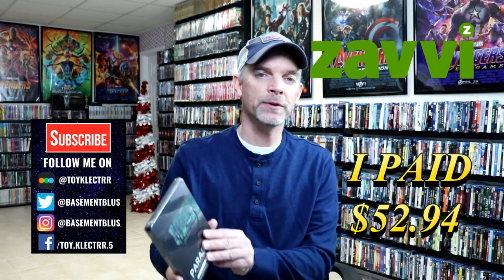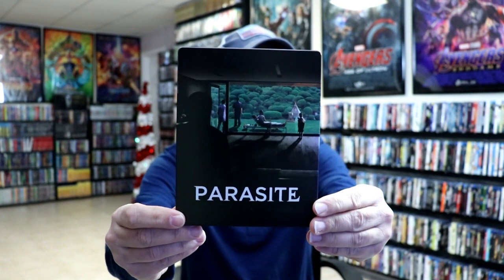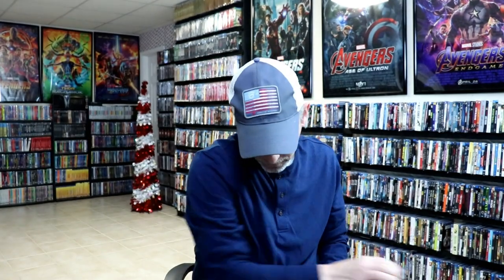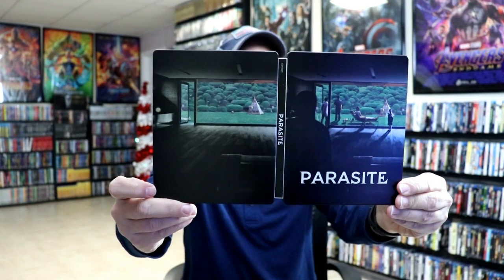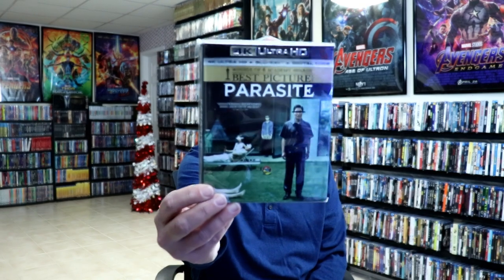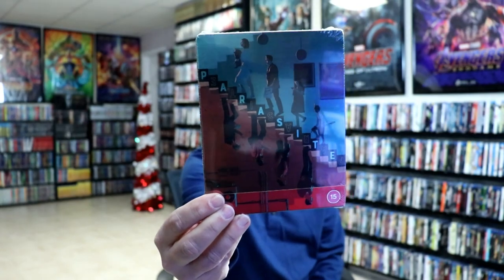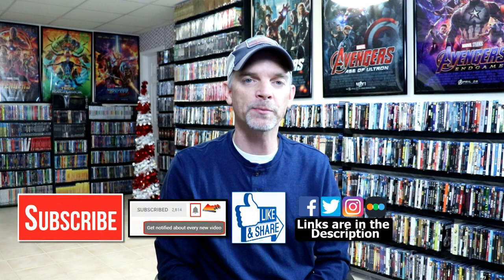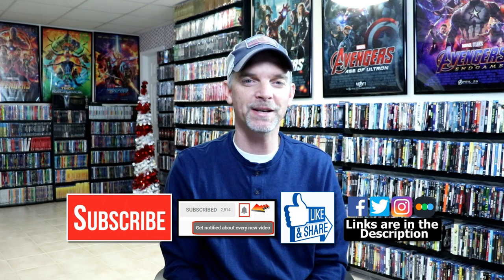Parasite 4K Ultra HD Blu-ray Steelbook Unboxing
Check out my unboxing of the 4K Ultra HD Blu-ray Steelbook for Parasite!

Purchase the 4K Ultra HD Bluy-ray
Purchase the Criterion Blu-ray
Purchase the Blu-ray

These are the bags I use to protect my Steelbooks and Slipcovers: